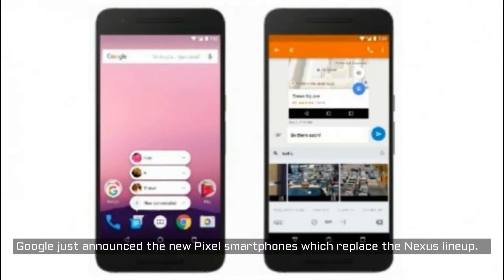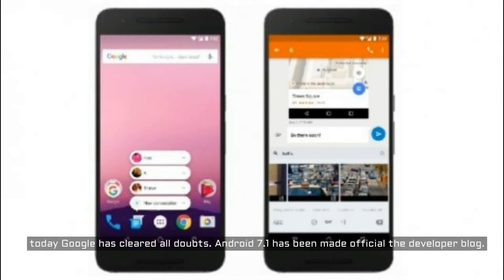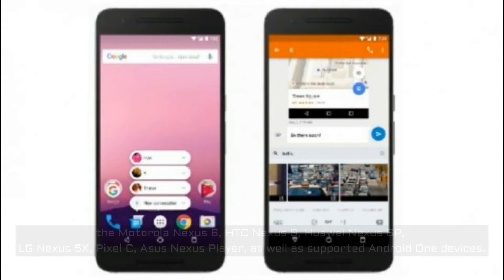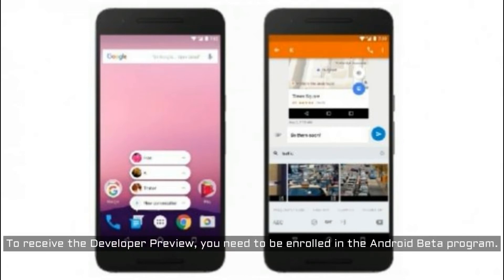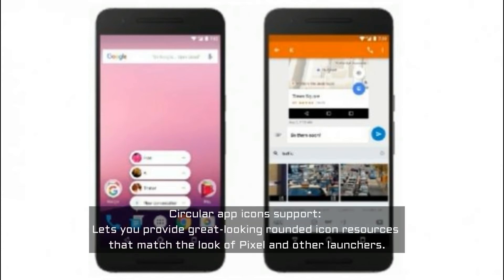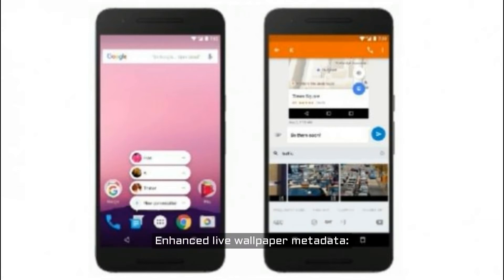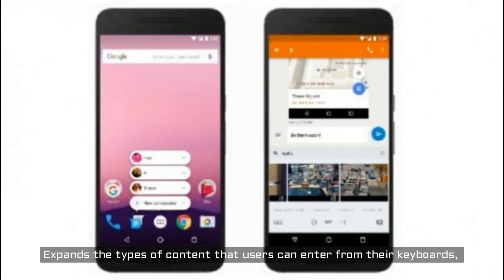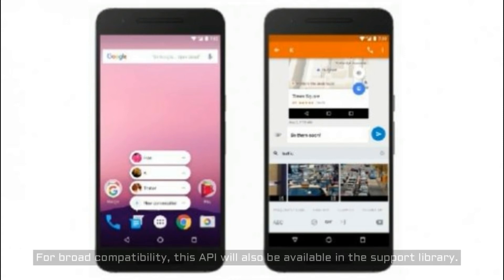✔ Android 7.1 to arrive in December, Developer Preview to go live this month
(No Copyright)

Tags Ignored -
Android 7.1 to arrive in December, Developer Preview to go live this month, Sahib Khan NBD, Android 7.1, Preview,